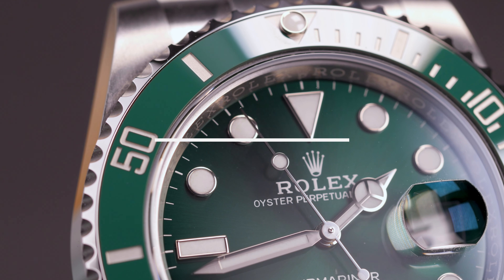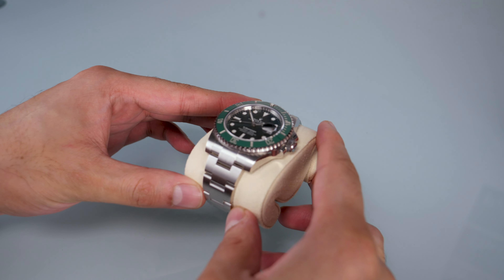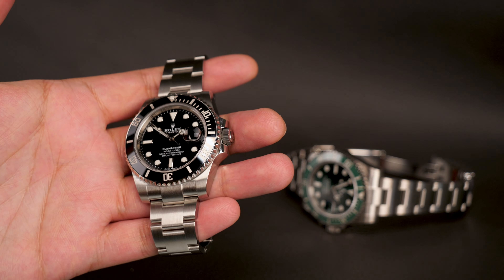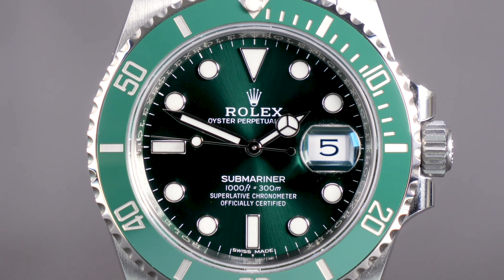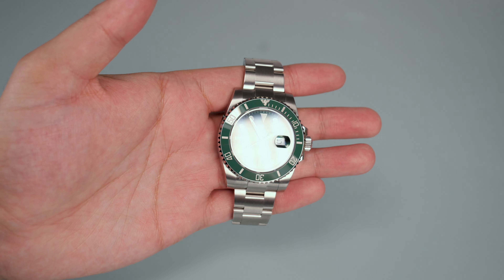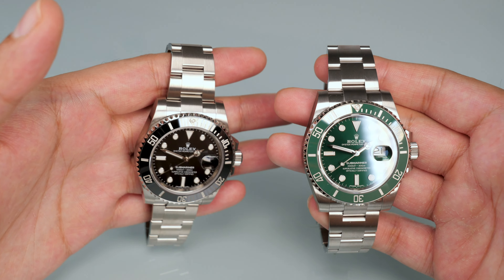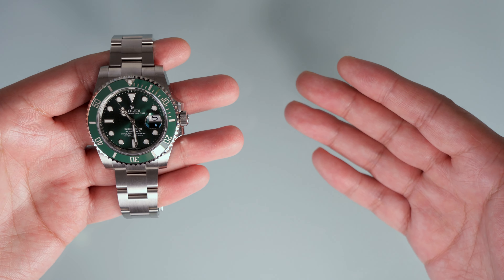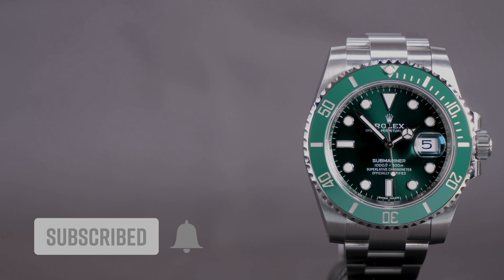Rolex Submariner Green ‘Hulk’ (116610LV) Review & Unboxing | Is the Rolex Hulk worth £20,000?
Now that the Rolex green Submariner is discontinued, we look at what makes the Submariner Hulk so special.

We also deliberate as to whether the Rolex Hulk is worth £20,000. What do you think? Would you pay £20,000 or would you rather buy something else?